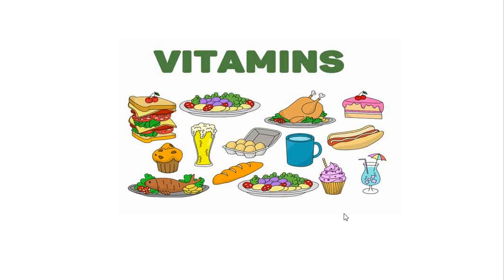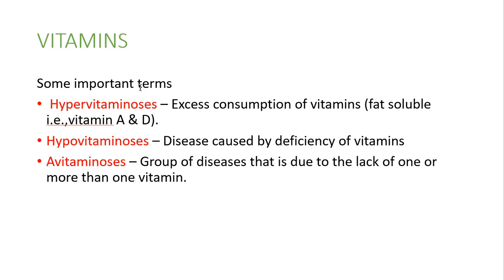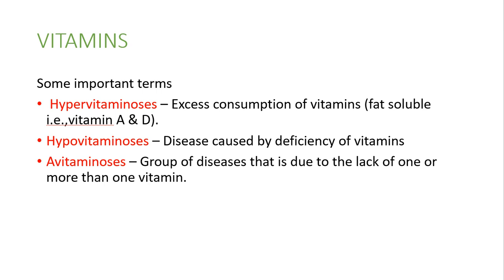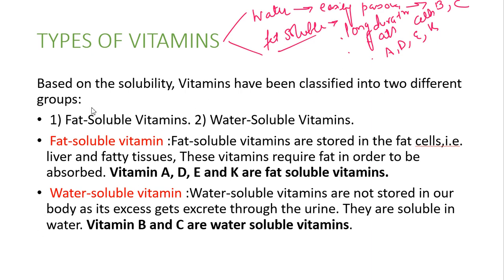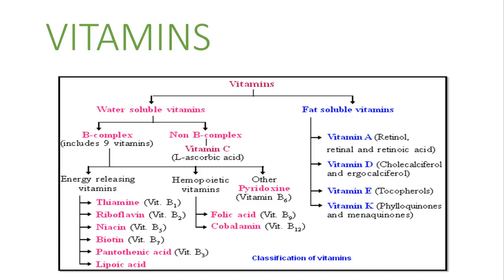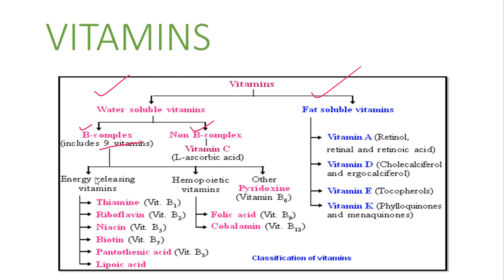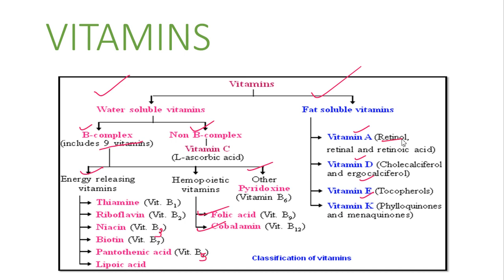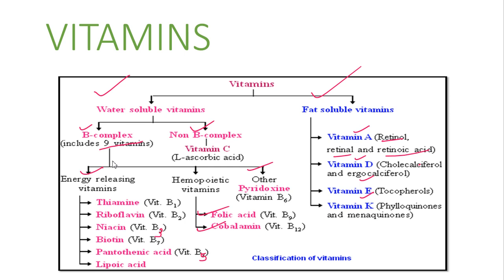VITAMINS PART 1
FOR JKSSB/ ACADEMICS / OTHER COMPETITIVE EXAMINATONS